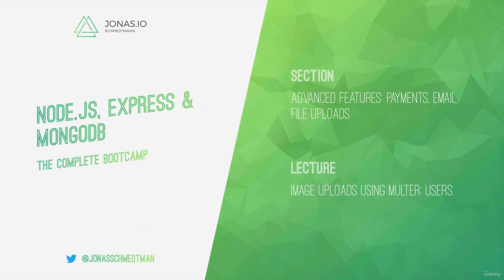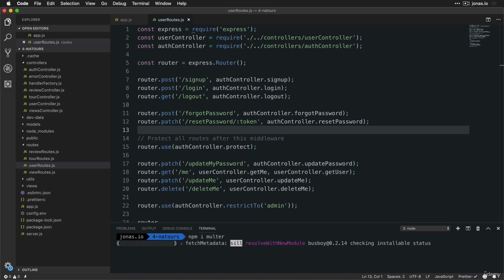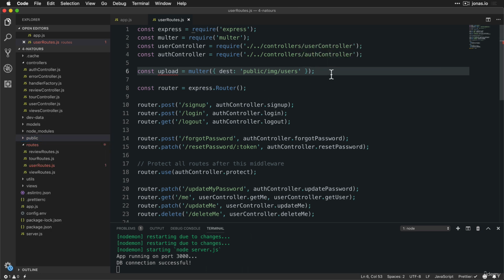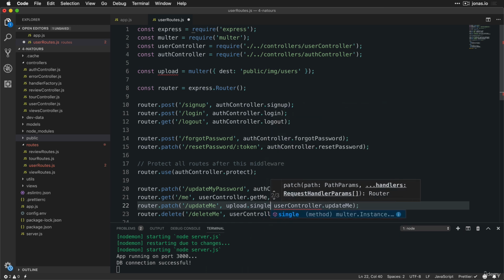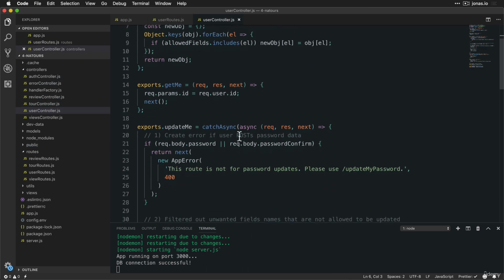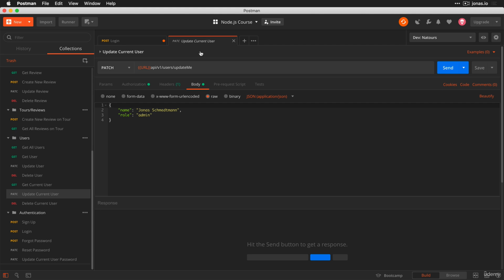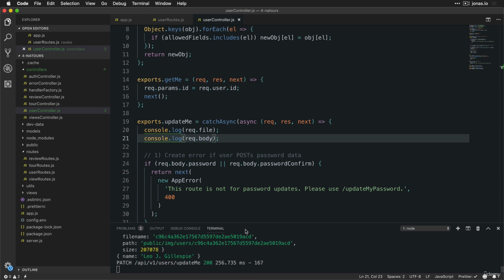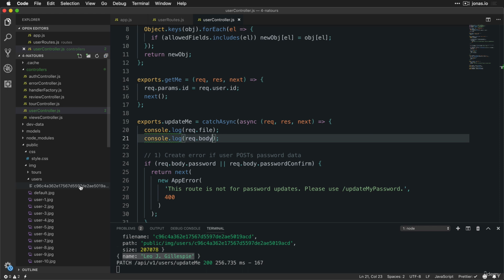197 Image Uploads Using Multer Users